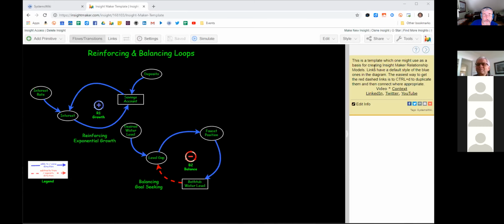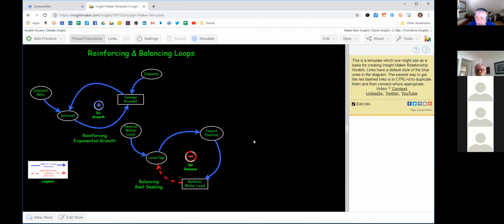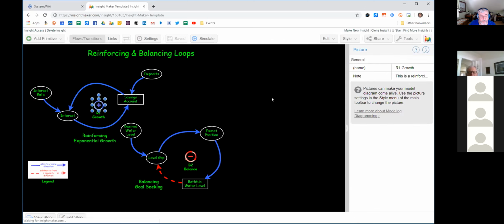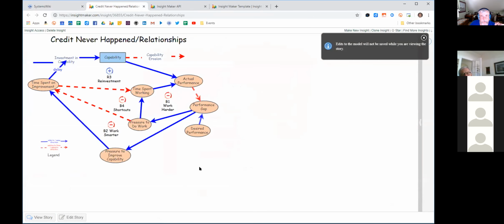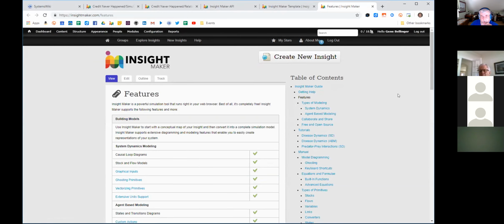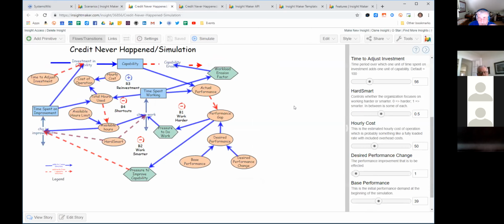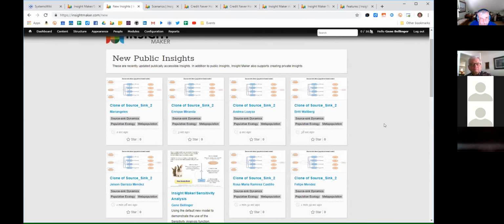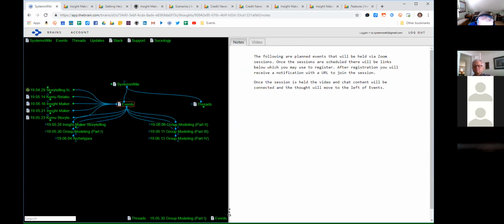Insight Maker Storytelling 19.05.28 xRev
An introduction to the storytelling features of Insight Maker.